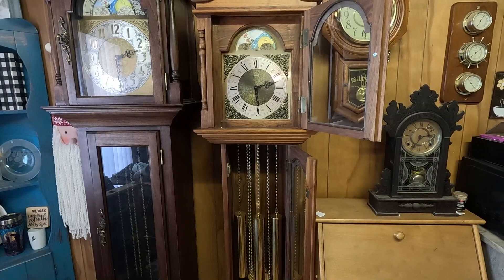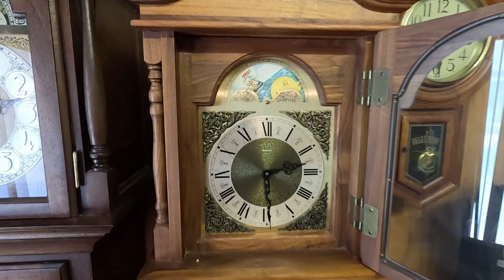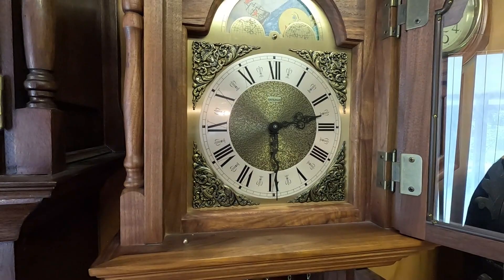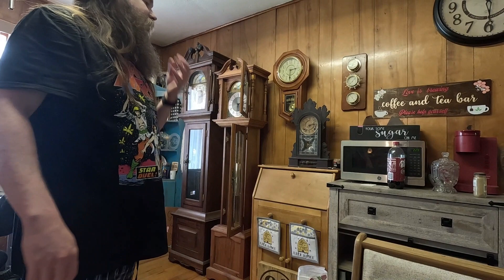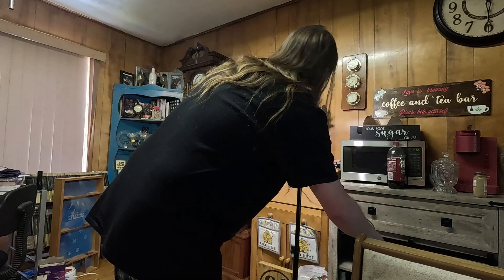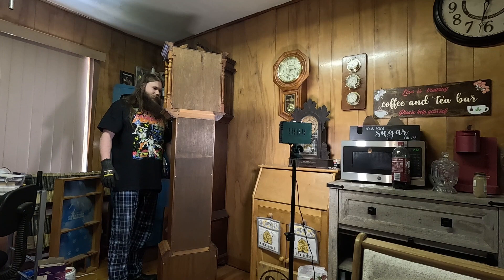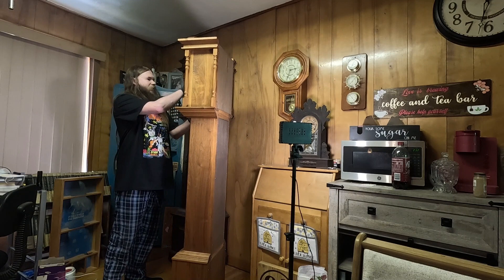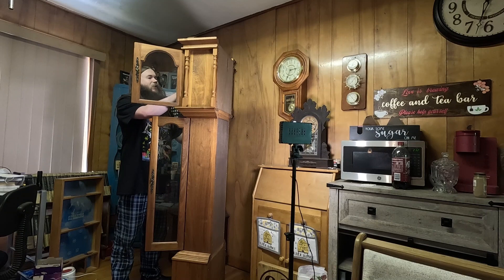Adjusting Moon Phase Dial | Emperor Model 101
Another Emperor clock, Model 101 with a high pallet bridge.
I have worked on a Model 300 once, and that clock is the one in the background.